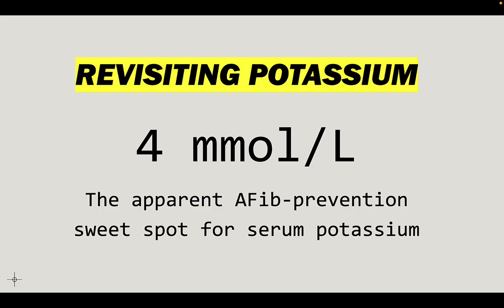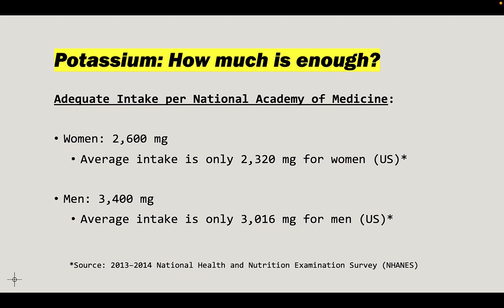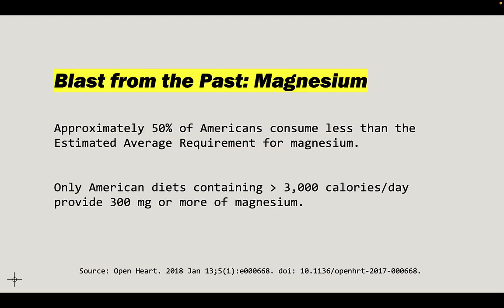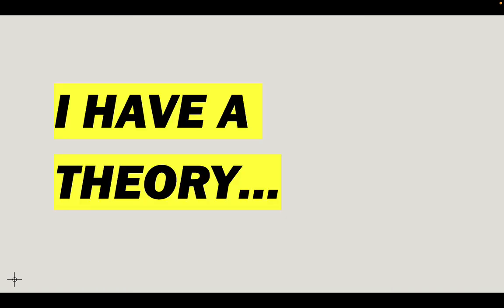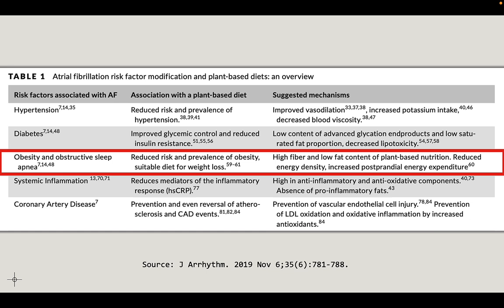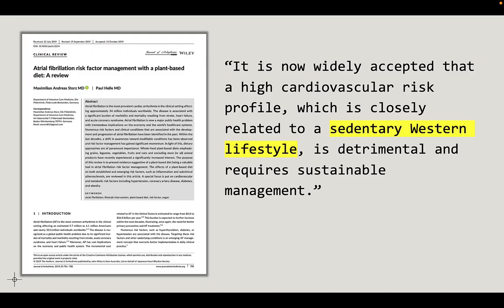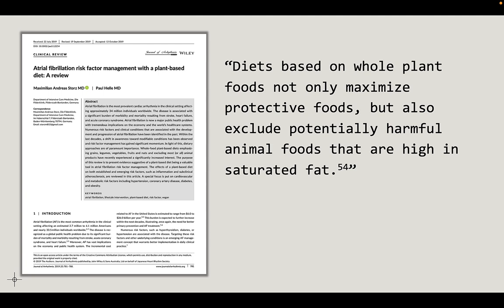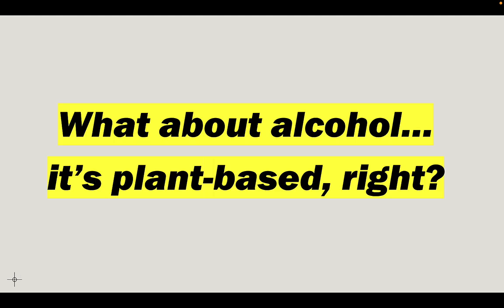Best diet to prevent AFib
In this video, we explore how a plant-based diet could play a massive role in the effort to prevent new-onset or recurrent atrial fibrillation. A plant-based diet could have a profoundly beneficial effect by targeting several predisposing conditions associated with the development of atrial fibrillation, such as:

1) High blood pressure
2) High blood sugar
3) Obesity
4) Obstructive sleep apnea
5) Inflammation
6) Coronary artery disease

Plant-based diets are rich in potassium, magnesium, fiber, and phytonutrients with antioxidant and anti-inflammatory activity.

References:

Storz MA, Helle P. Atrial fibrillation risk factor management with a plant-based diet: A review. J Arrhythm. 2019;35(6):781-788. Published 2019 Nov 6. doi:10.1002/joa3.12254

Krijthe BP, Heeringa J, Kors JA, et al. Serum potassium levels and the risk of atrial fibrillation: the Rotterdam Study. Int J Cardiol. 2013;168(6):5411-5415.

Harvard T.H. Chan School of Public Health. The Nutrition Source: Potassium.

Harvard T.H. Chan School of Public Health. The Nutrition Source: Magnesium.